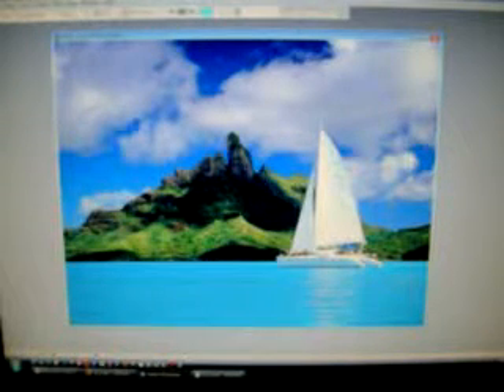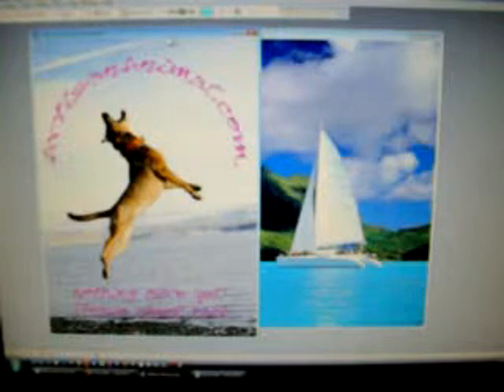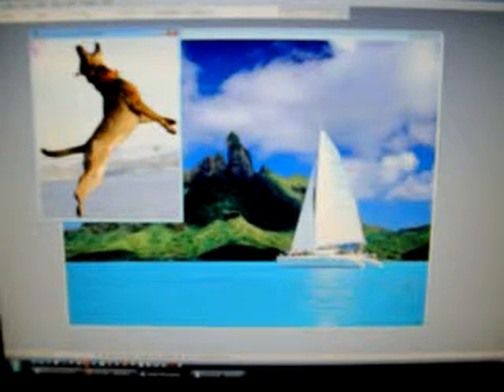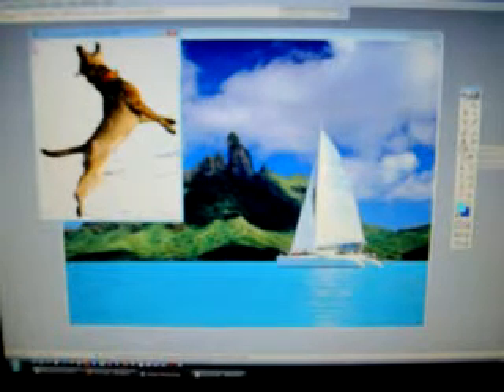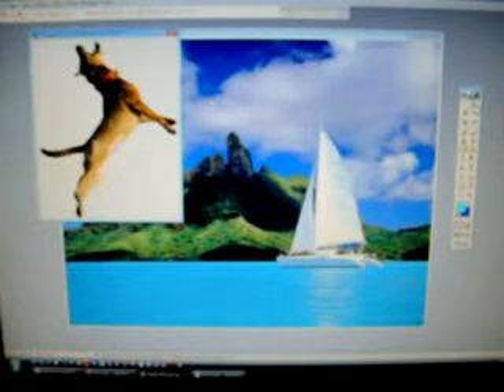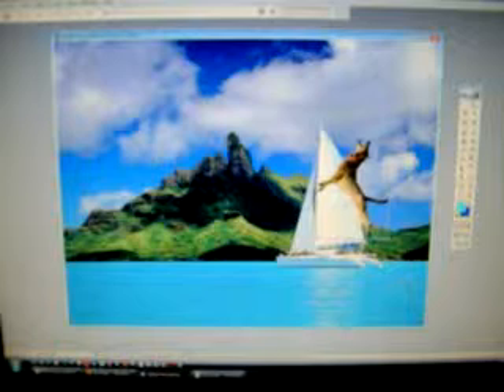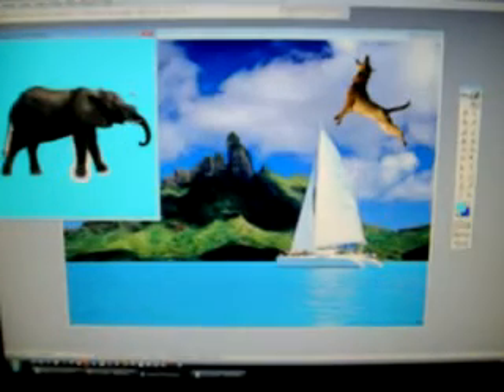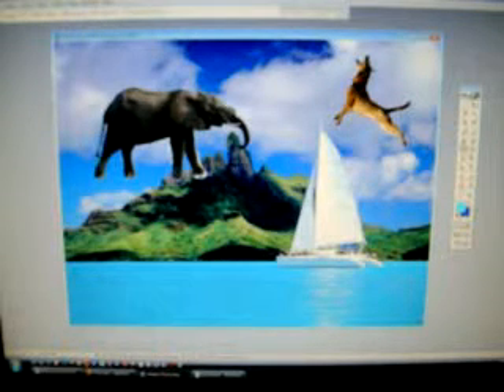Salvadore Dali With Photoshop and Superimposing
How to create simple/complex surreal digital artwork using PhotoShop